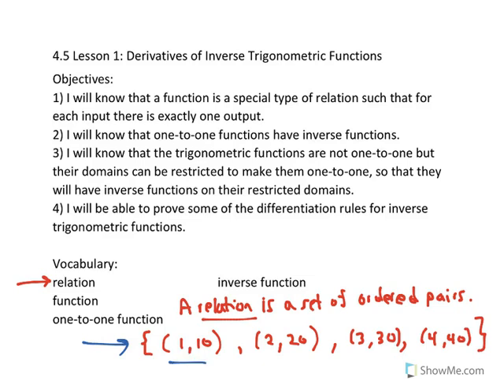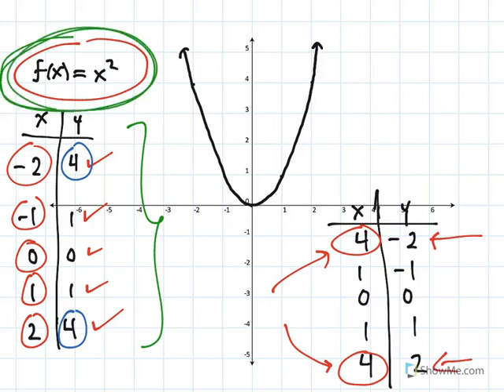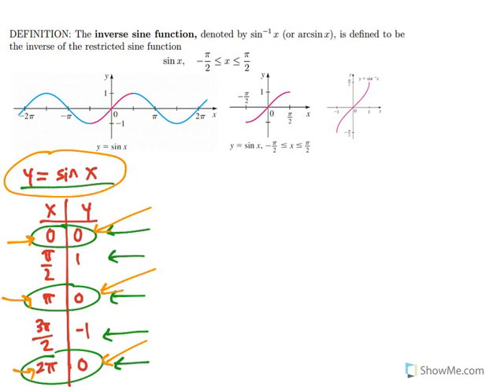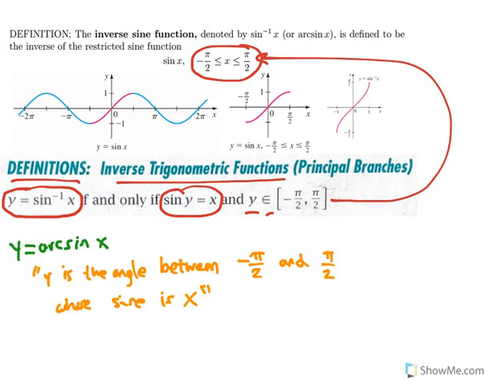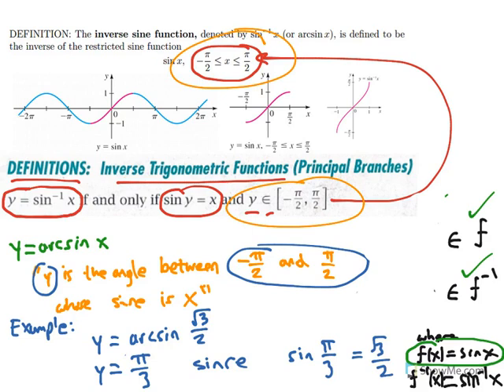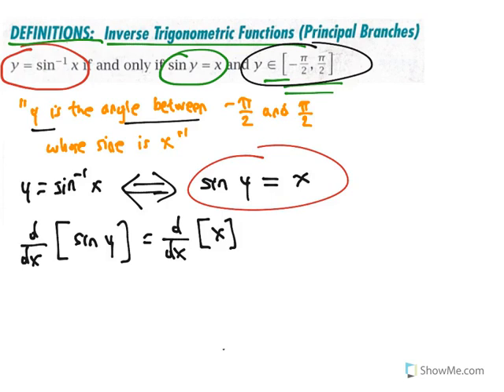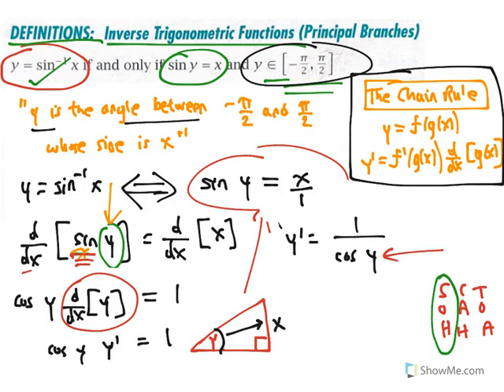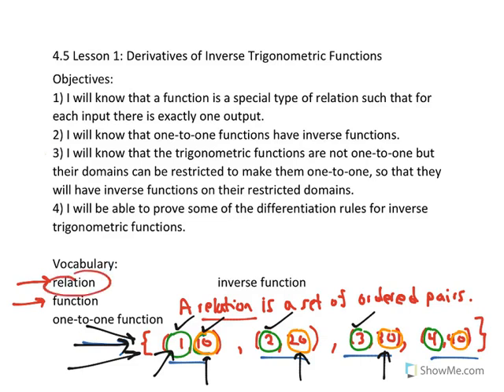Inverse Trigonometric Functions and Their Derivatives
0:14 What is a relation?
0:46 What is a function?
1:28 What is a one-to-one function?
1:53 An Example of a Function that is Not One-to-One
3:06 Restricting the Domain to Make the Function One-to-One
3:55 One-to-One Functions Have Inverse Functions

4:33 y=sin x is Not a One-to-One Function and Does Not Have an Inverse Function
6:17 Restricting the Domain of y=sin x so that it Would be One-to-One on the Restricted Domain
7:29 Definitions of the Inverse Trig Functions
7:59 An Alternative Notation for the Inverse Sine Function
8:14 Interpreting the Inverse Sine Function or the Arcsine Function as the Angle y Whose Sine is x, Where y is from the Restricted Domain of the Sine Function
8:25 Examples to Demonstrate the Meaning of the Inverse Sine Function

11:23 Finding the Derivative of the Inverse Sine Function
11:49 Using the Definition of the Inverse Sine Function to Rewrite the Inverse Sine Function as sin y=x
12:47 Differentiating Both Sides of the Equation With Respect to x
13:14 Using the Chain Rule
14:40 Solving For y '  (y prime)
15:01 Drawing a Right Triangle to Represent sin y=x
16:14 Using the Pythagorean Theorem to Find the Length of the Missing Side From the Right Triangle
17:01 Rewriting y ' (y prime) So That y ' (y prime) is Expressed as a Function of x

17:43 Derivatives of the Six Inverse Trig Functions
18:23 Summary of the Lesson